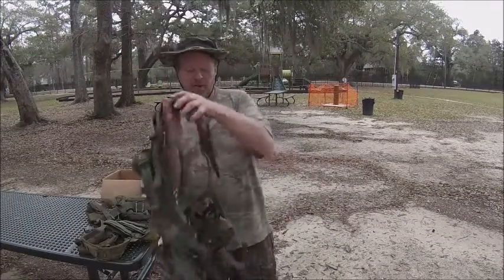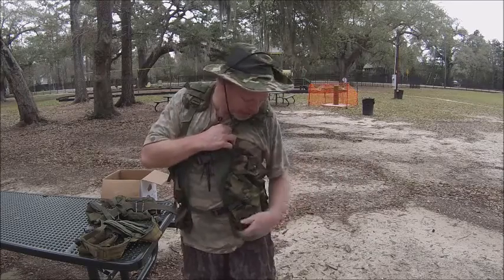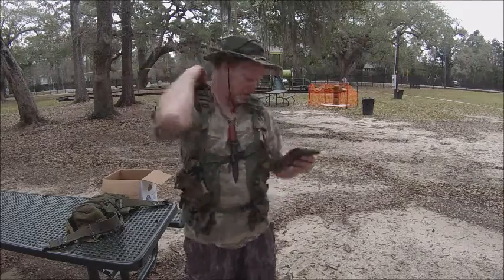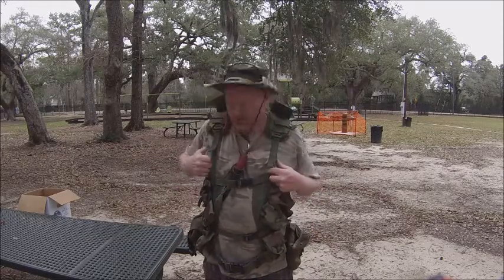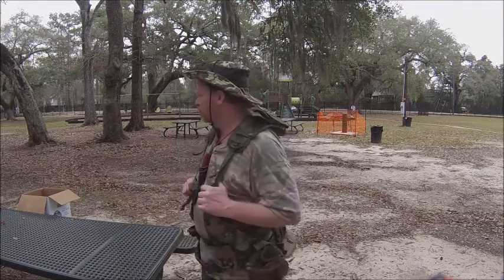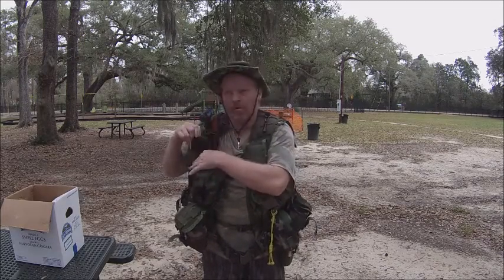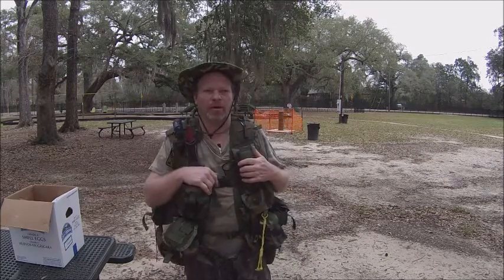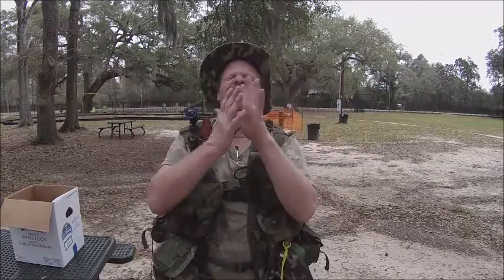The Survival Vest The New One